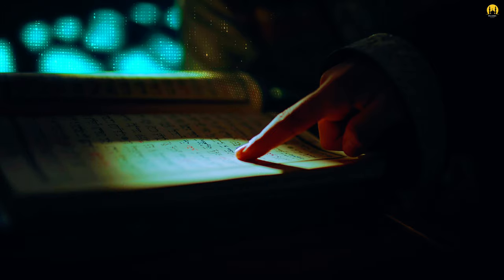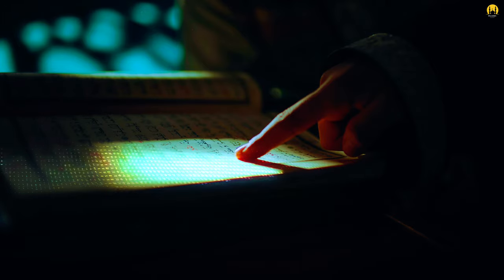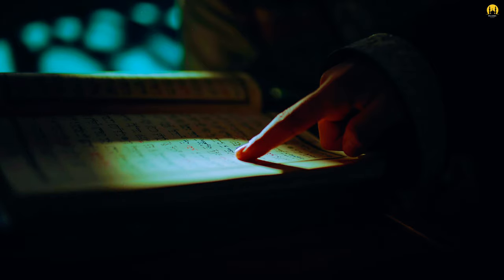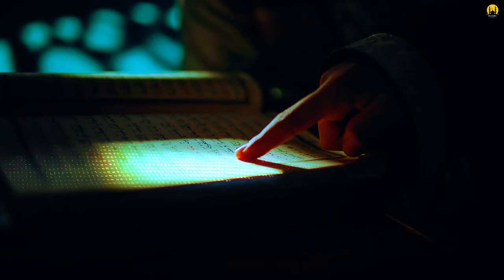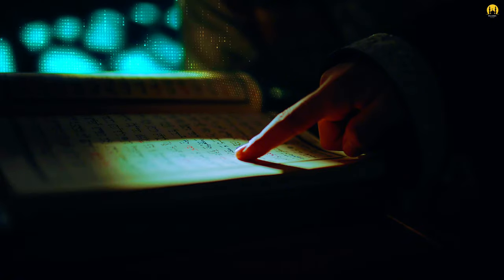RECITE THIS POWERFUL VERSE DAILY FOR DIVINE HEALING AND PROTECTION! ISLAMIC MOTIVATION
We provide Islamic video editing services for both long-form content and reels.

Mufti Menk: @muftimenkofficial